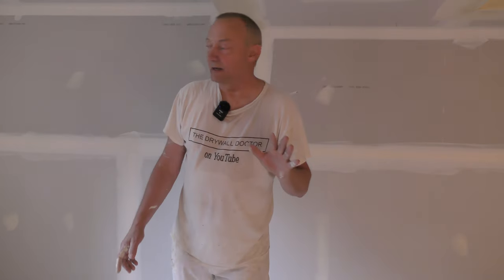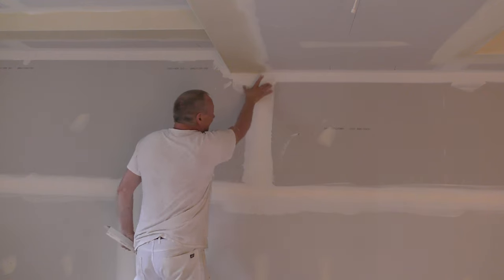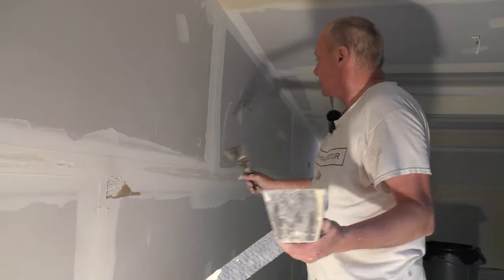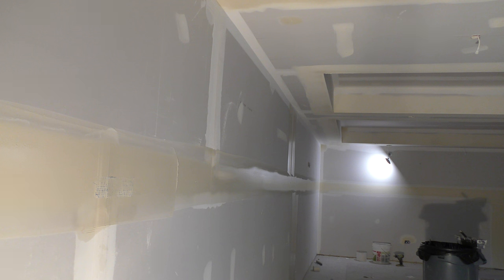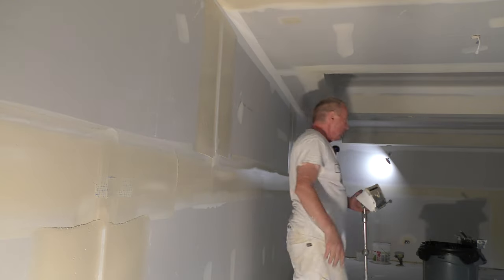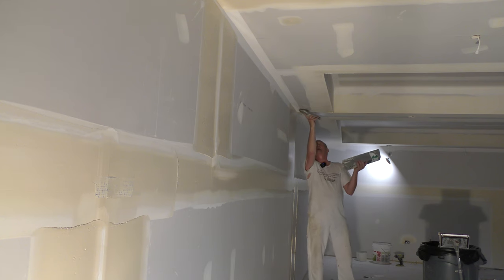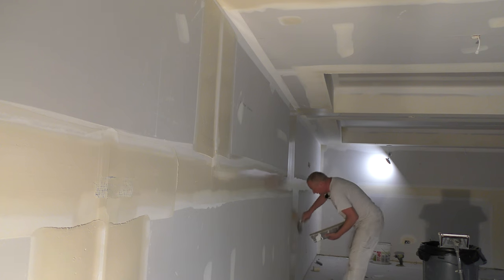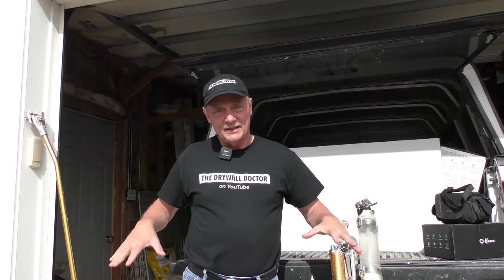Coating Seams And Butts With A 10" Flat Box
How do you run your seams and butts with a flat box?